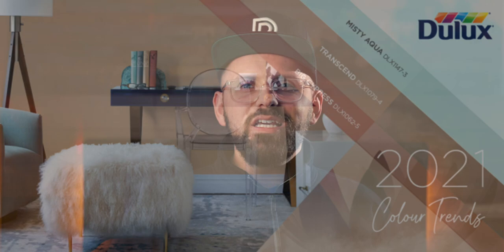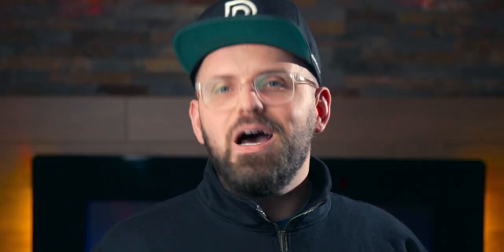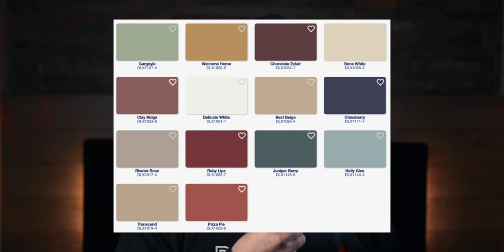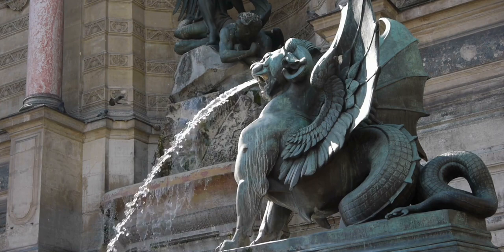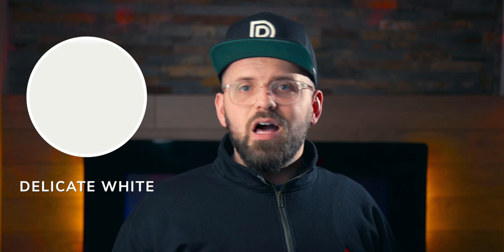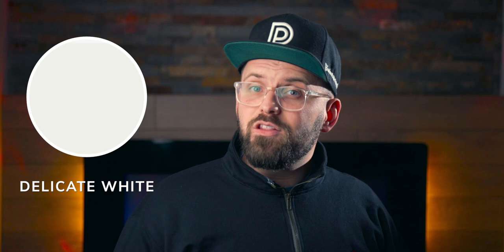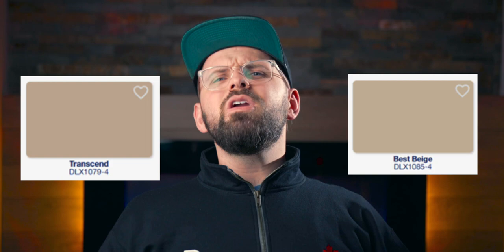DESIGN TRENDS 2021 | COLOR TRENDS 2021 | THE "BE TRUE" COLOR PALETTE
If you're someone who likes to keep on top of the current design and color trends of 2021, the Be True color palette by Dulux paint is one of three 2021 color design trends that they've put together for us. Dulux paint, which is ppg paint in the US, likes to put out multiple design trends in the form of three color palettes, that way, there are multiple options for various tastes.